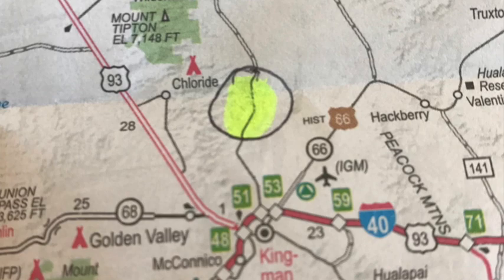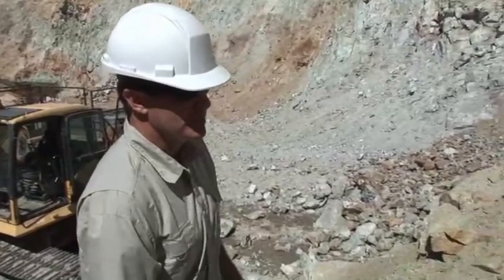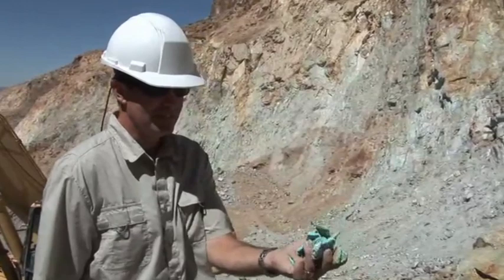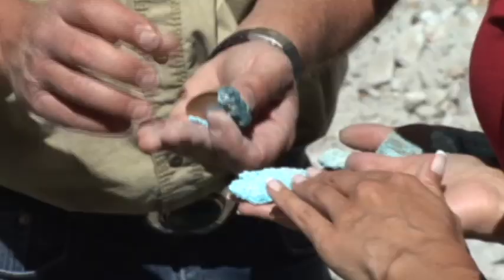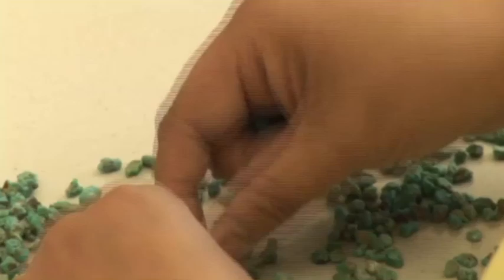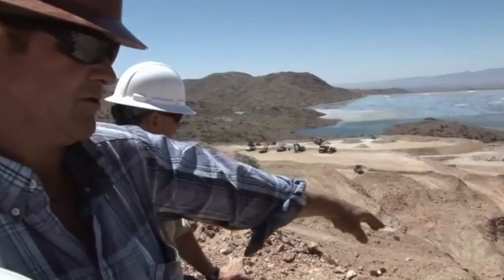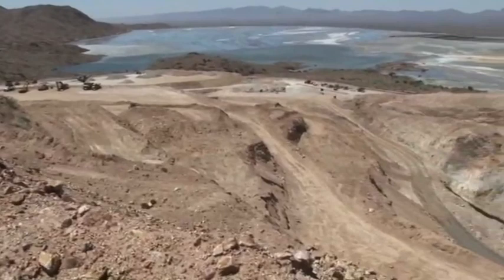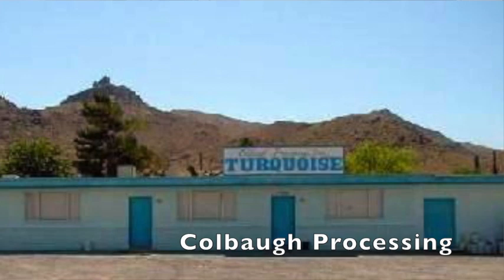Episode 22: Kingman Turquoise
This video is about Kingman Turquoise. Where is the Kingman mine? How do I get there? Can I buy something directly at the mine? What is special about turquoise mined in the USA?